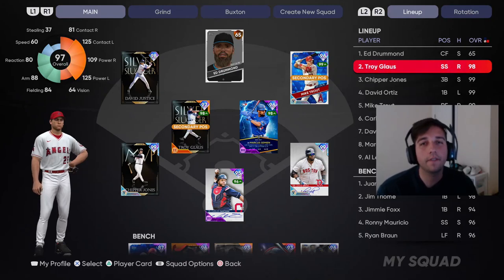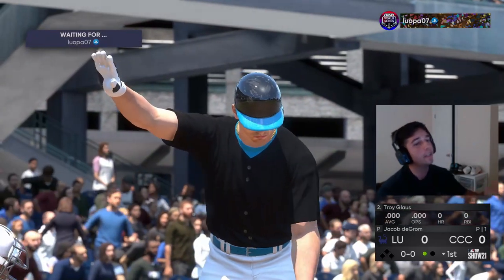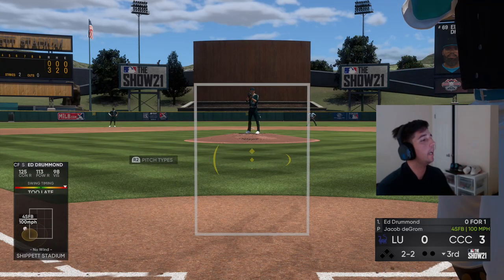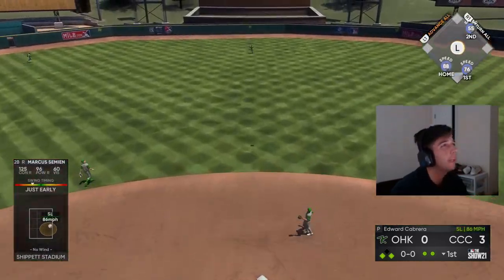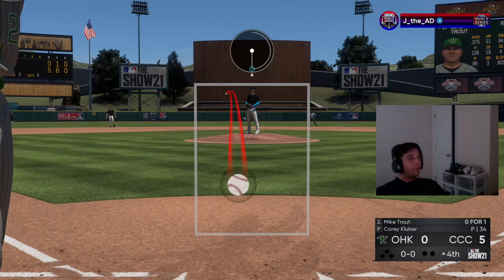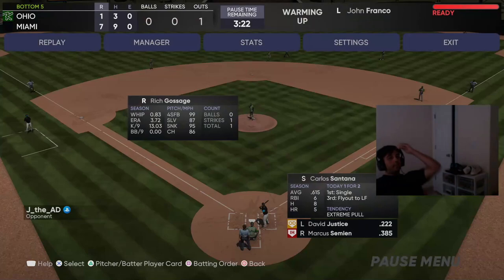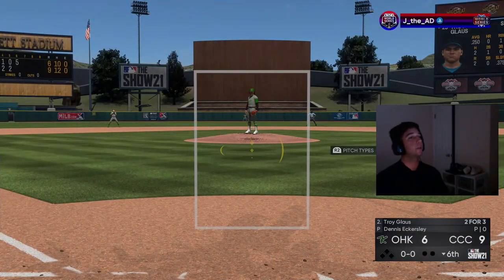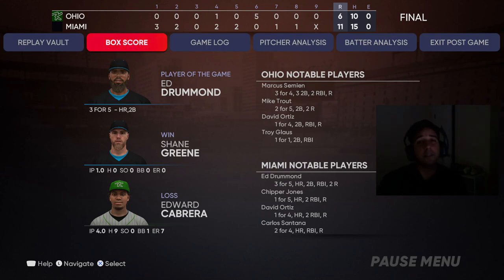'97' SILVER SLUGGER TROY GLAUS COLLECTS 3 HITS IN HIS DEBUT! IS HE ENDGAME?!? MLB THE SHOW 21